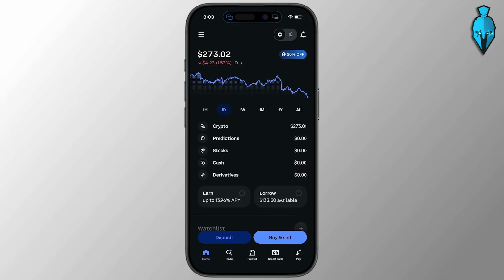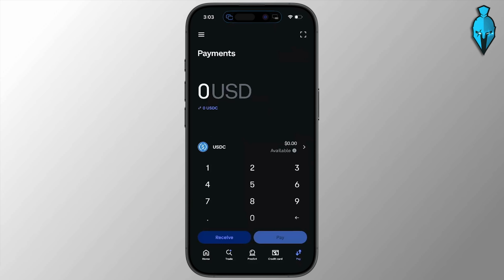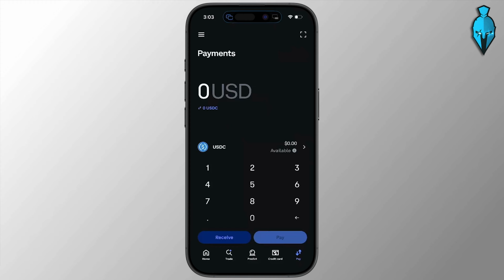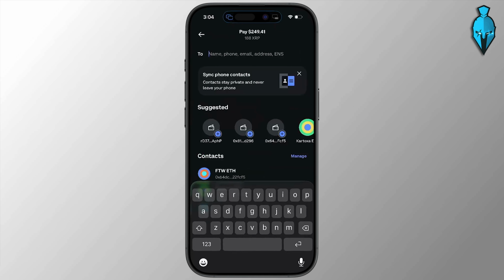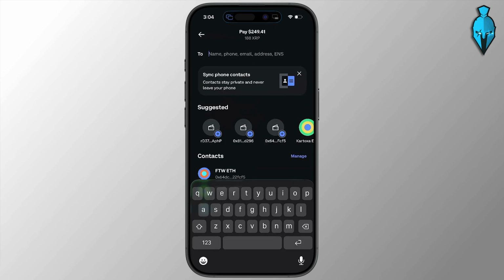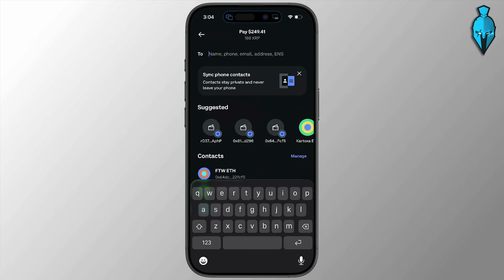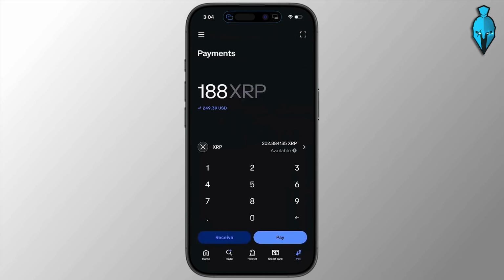How to Send Crypto on Coinbase - Full Guide